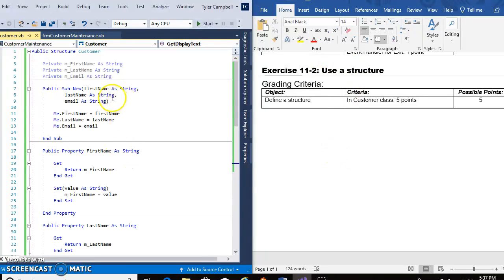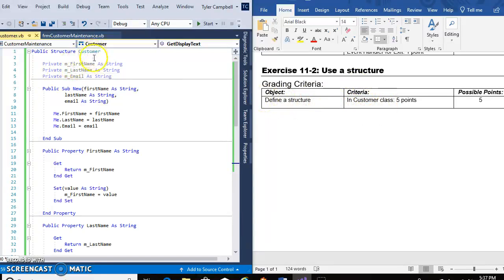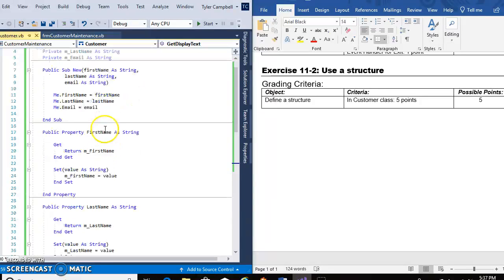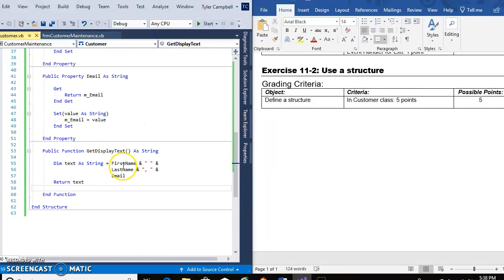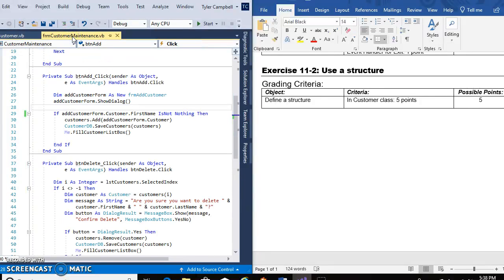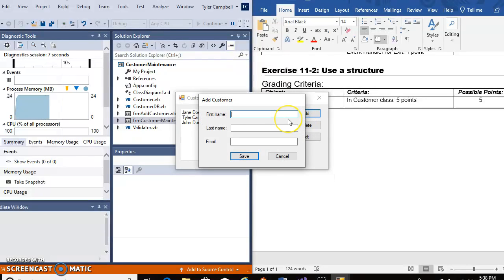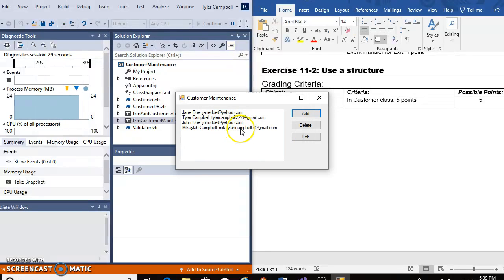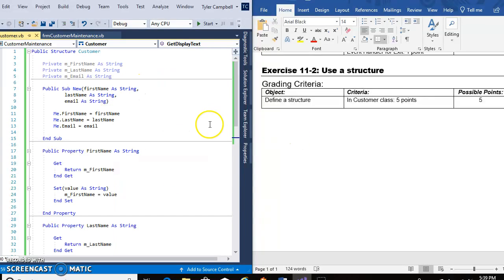Visual Basic 1: Unit 6 - Exercise 11-2